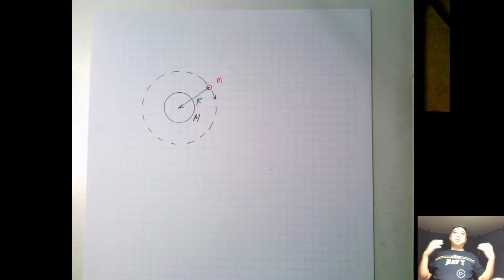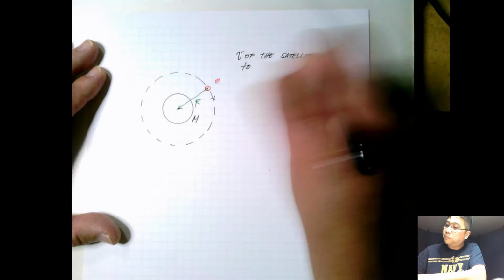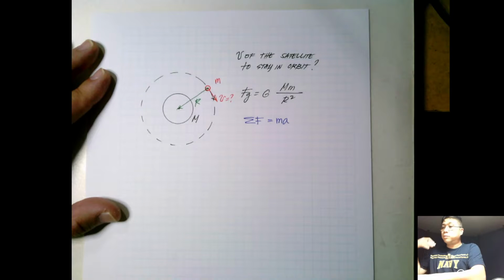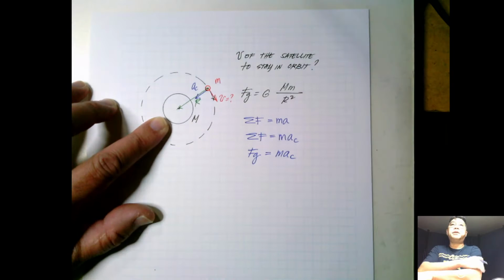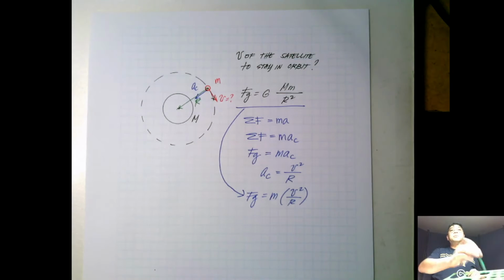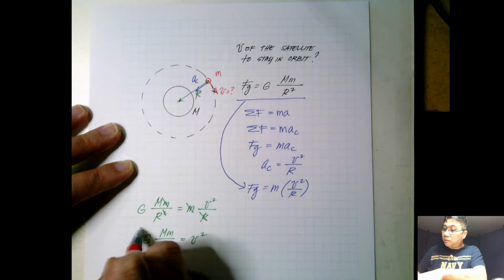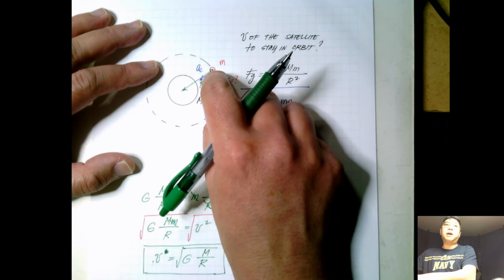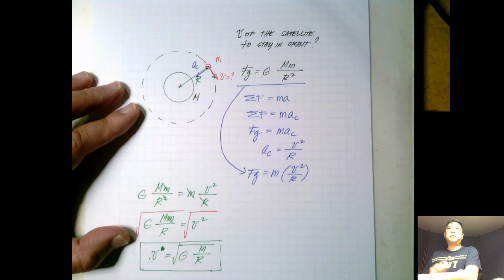Universal Law of Gravity and Circular Motion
How do planets stay in orbit? How do satellites stay in orbit? How fast should planets and satellites travel to stay in orbit